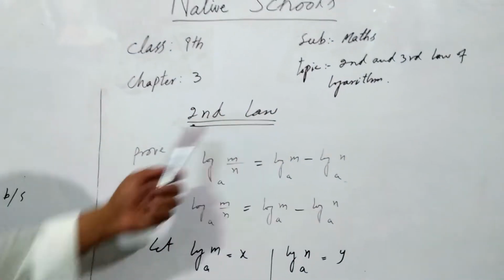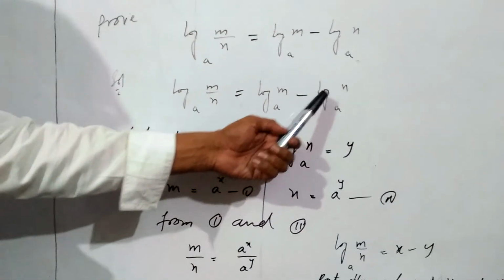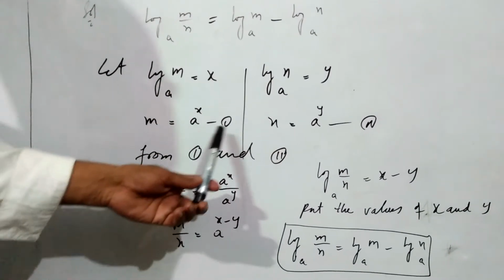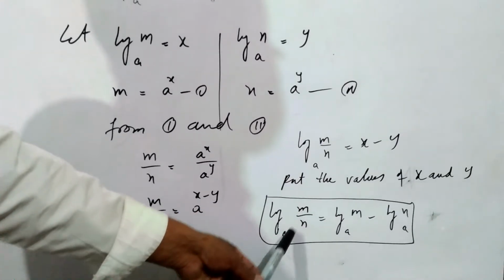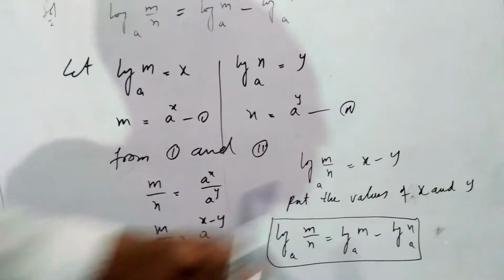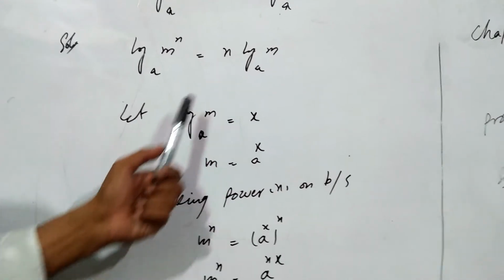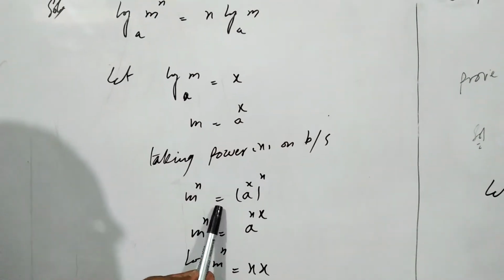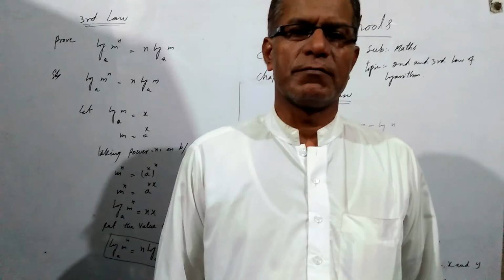Class 9th | Subject Math | Chapter# 3 | 2nd & 3rd Law of Logarithm | Native Schools